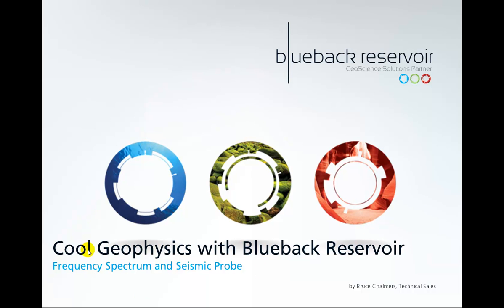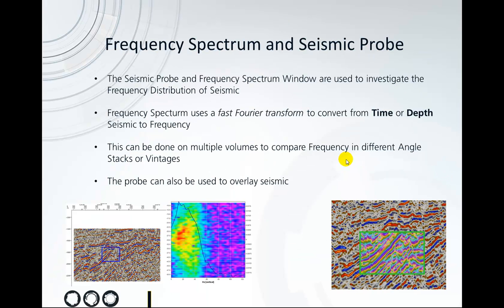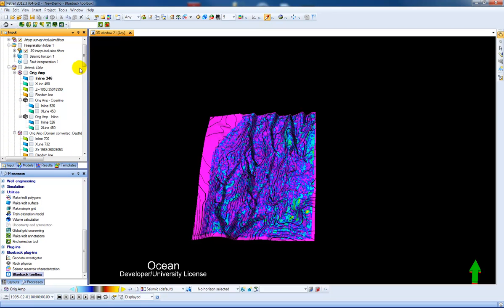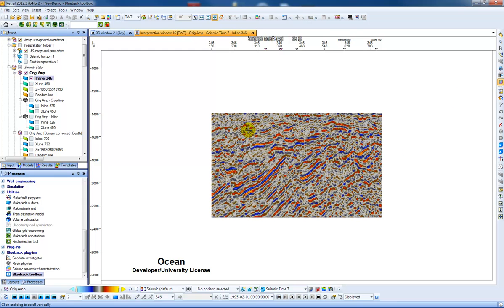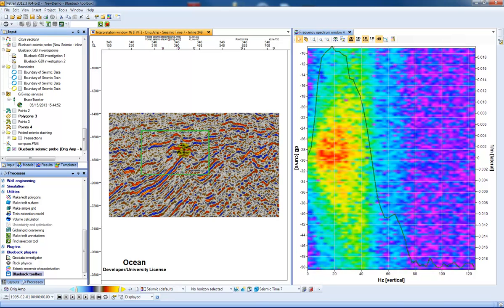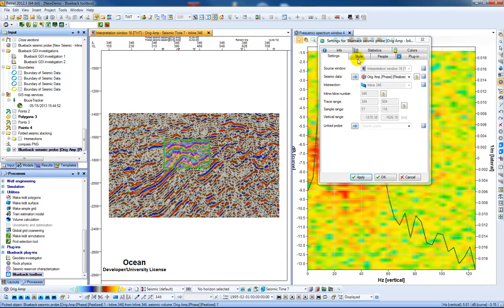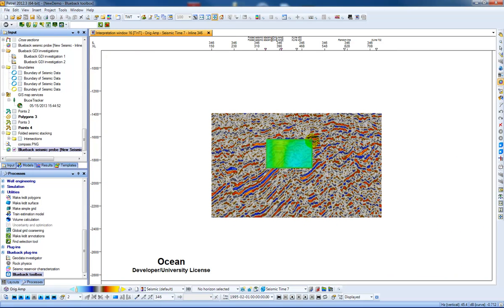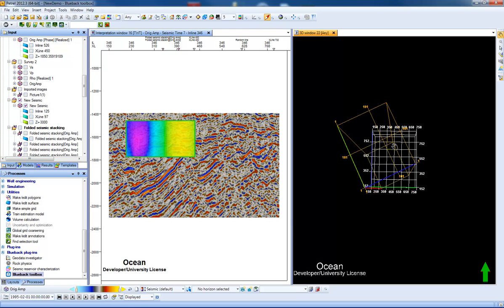Blueback Toolbox - Frequency Spectrum and Seismic Probe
Use a FFT to convert your Time or Depth Seismic into Frequency. The Seismic Probe can also be used to overlay Seismic.